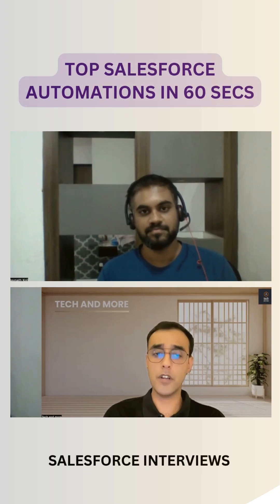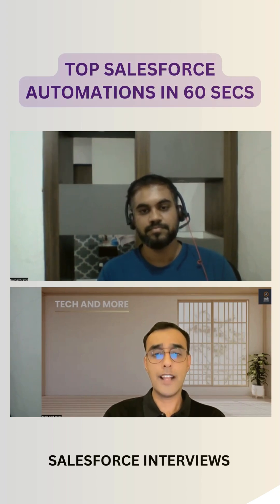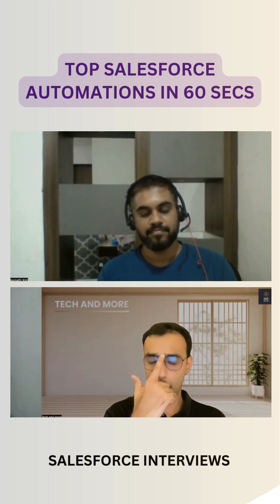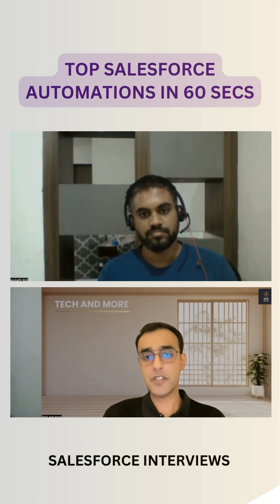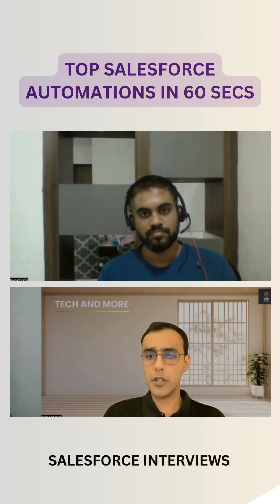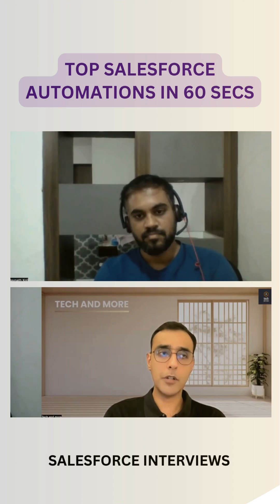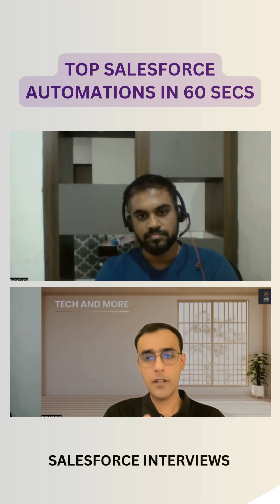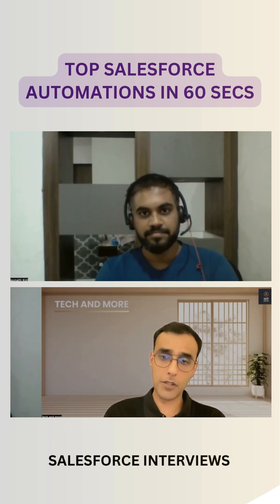Top Salesforce Automations Explained in 60 Secs ⚙️ | Business Analyst Mock Interview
Interview Q: “What are the top automations offered by Salesforce?” 🤔
This Short covers key automation tools every Salesforce professional should know: Flows, Workflow Rules, Process Builder, Approval Processes, and Einstein Automate.

Perfect for Admins, Testers, BAs & Developers prepping for Salesforce interviews! 💡